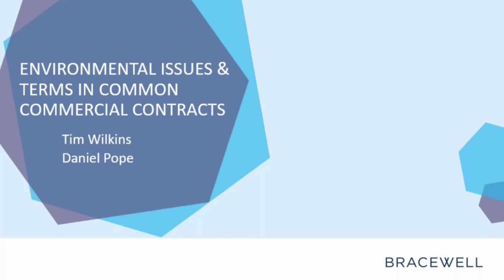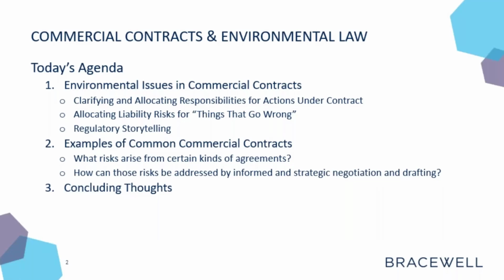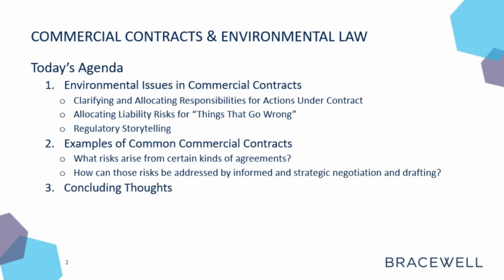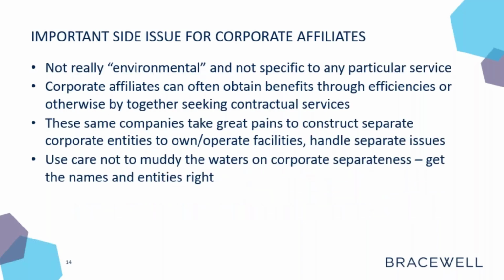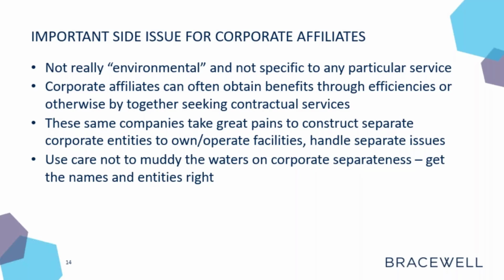Environmental Issues and Terms in Common Commercial Contracts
The everyday conduct of business necessitates activities that involve important environmental requirements and risks. And those activities are commonly accompanied by written agreements that attempt to address those requirements and prevent, mitigate, and allocate those risks.

Timothy Wilkins and Daniel Pope discuss several types of common commercial contracts, effective approaches to the key environmental issues that they address, and often-missed opportunities that counsel can utilize to make the most of those agreements.